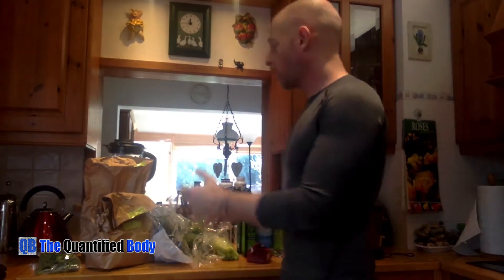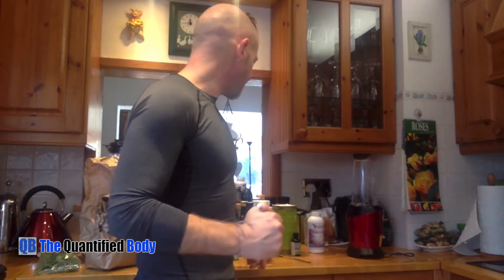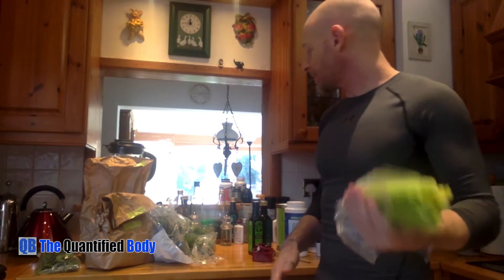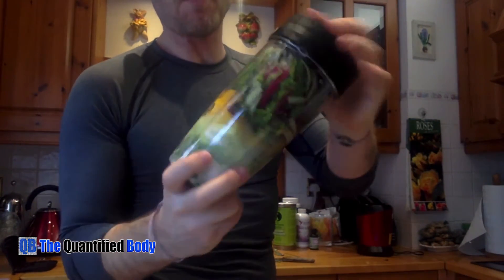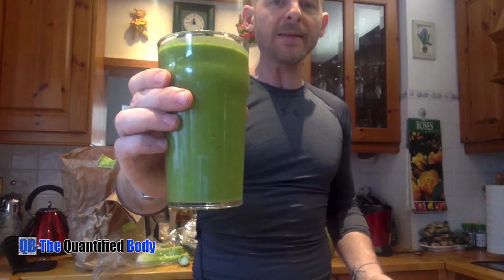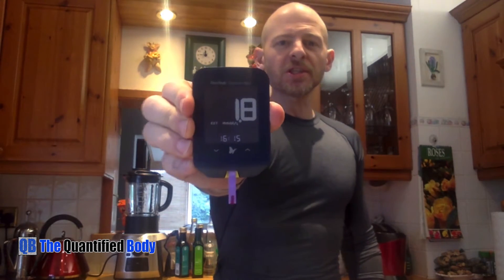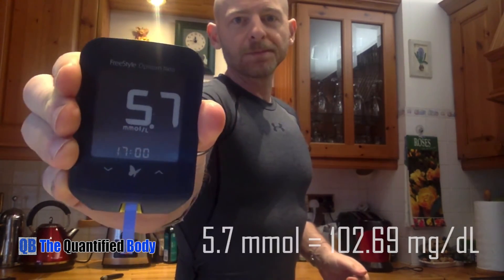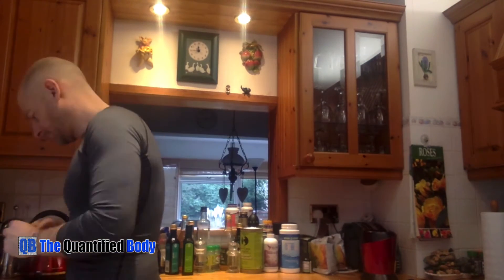Keto Experiment: Are Green Smoothies Keto?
In this self-experiment I look at whether Green Smoothies (with fat added) are ketogenic for me personally. I track my blood ketones and glucose every 15 minutes over 2 hours to see how drinking a green smoothie impacts my state of ketosis.

More about The Quantified Body:
Damien Blenkinsopp, the host of The Quantified Body. The Quantified Body Podcast introduces you to the cutting edge in this trend – whether you’re a citizen scientist at home, or a physician broadening your horizons.

This show has the mission to hunt down the best, most accurate, most accessible sources of data we can find – that provide the clearest insights – to make better decisions about our bodies – whether it be towards the goals of better health, disease resolution, higher performance or longevity.

Many different perspectives with experts from completely different backgrounds are explored to discover the best-in-class knowledge. Learn skill sets such as academic researchers, lab technicians, practicing physicians, citizen scientists and others with insights and perspectives on data collection and use towards health management and optimization.